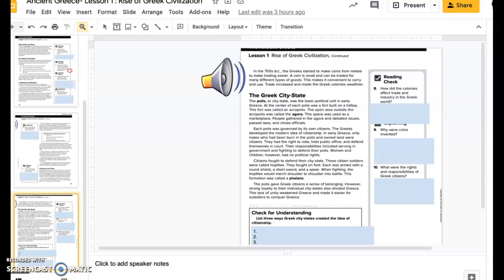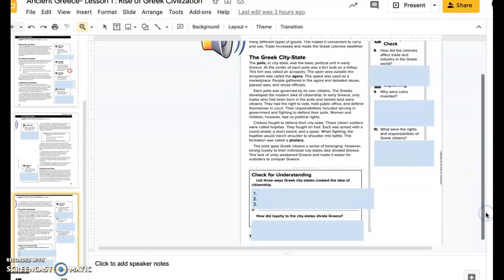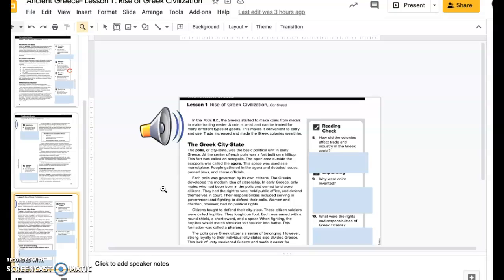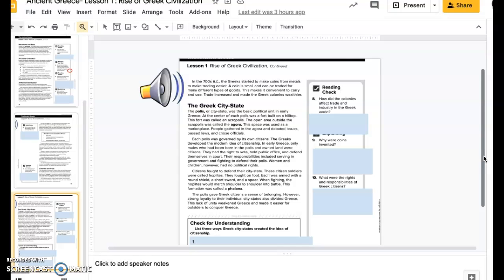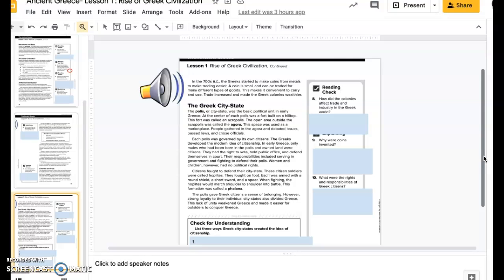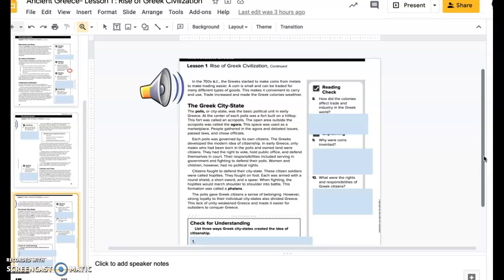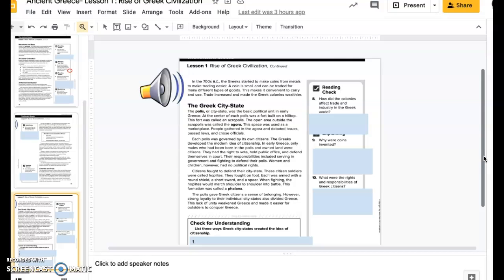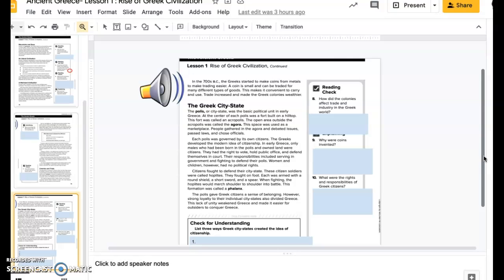Greece lesson 1 pg 4